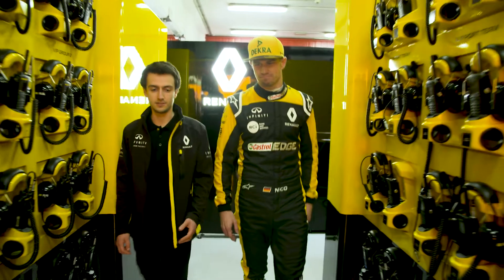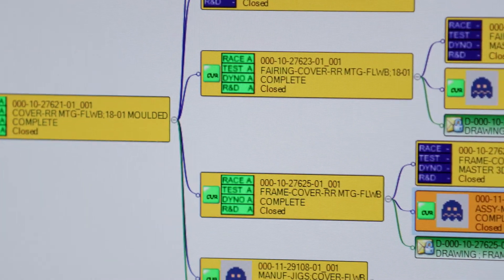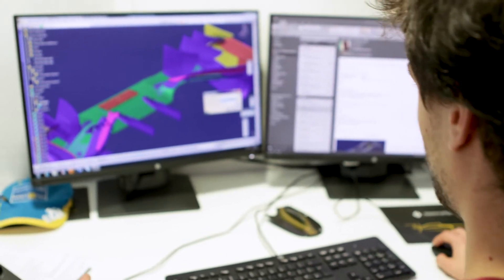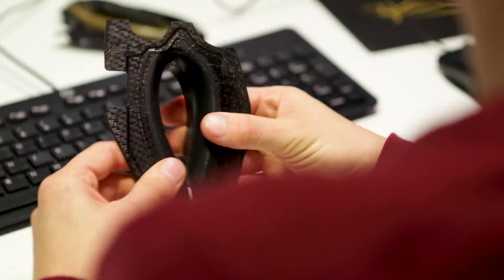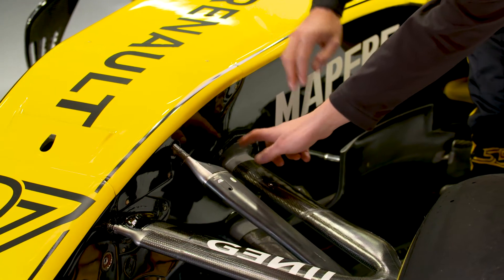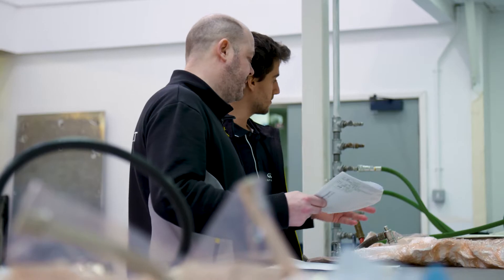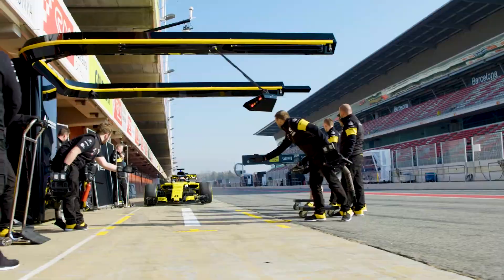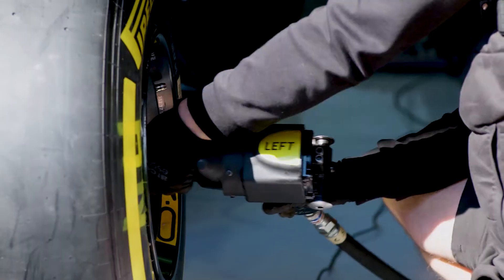INFINITI Engineering Academy - Academy Insider, Damien at RSF1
INFINITI Engineering Academy Winner Damien reveals what he's been up to while working with @RenaultSportF1 on the RS.18's 'Gaiters' suspension!